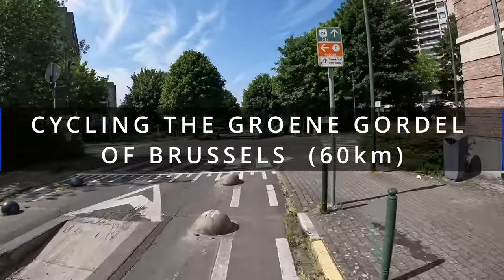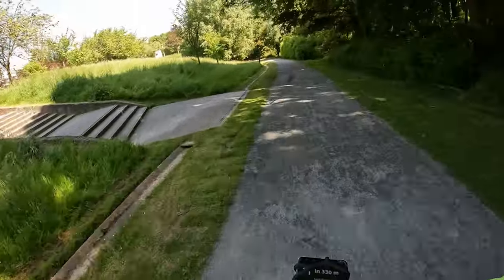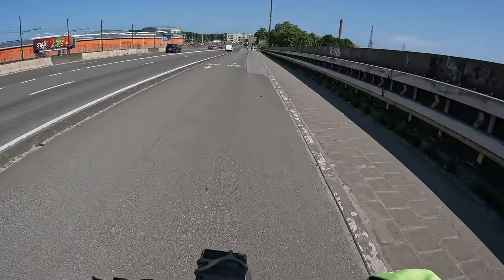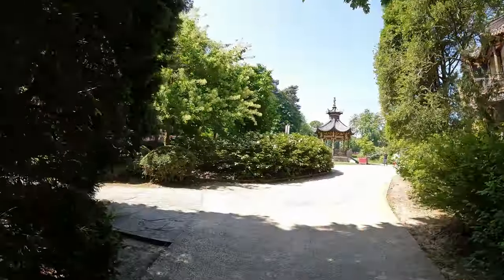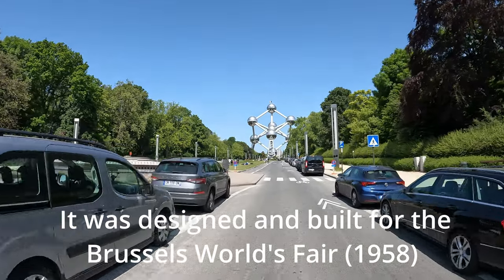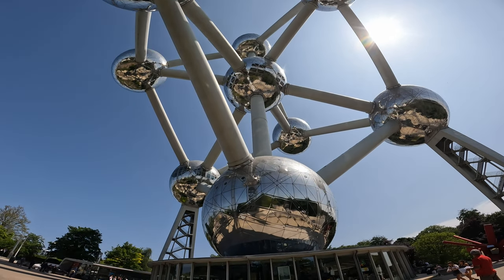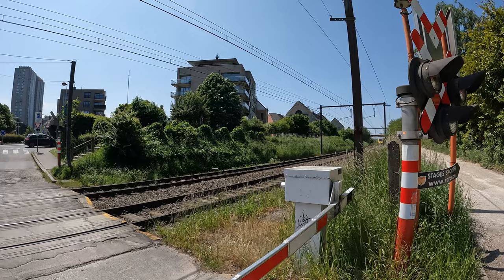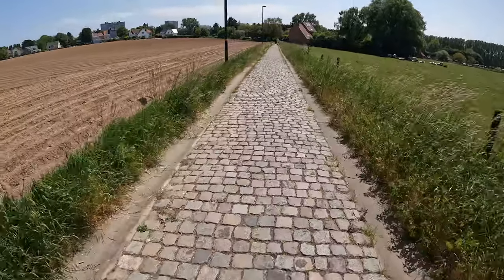Cycling along the Brussels' Green Belt (60 km)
Brussels (Belgium's capital) is located roughly in the middle of Belgium. It's mainly French-speaking. North of Brussels is Flanders (Flemish speaking) and South is French speaking (Wallonia).
The Green Belt surrounds Brussels and is about 63 kilometers. The paths that make up the green belt are varied, it can be dirt roads, park lanes, roads, etc... which is great because one can experience so many types of varied terrain.
I found the ride to be enjoyable altough a good chunk of the ride is around road traffic which is noisy. However, the green lanes and greenery landscapes more than made up for it!
I completed the ride at a leisurely pace, stopping to get water a few times as it was very hot.
I feel now that I know my city of birth better, its neighborhoods, landscapes, historical sites, etc...

I really recommend doing this ride.